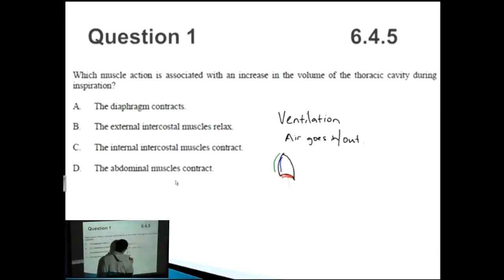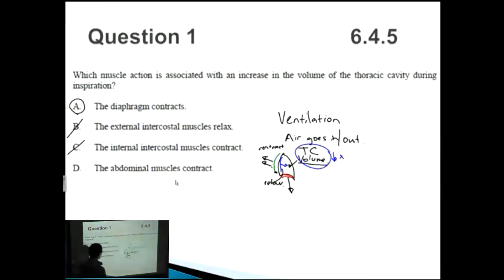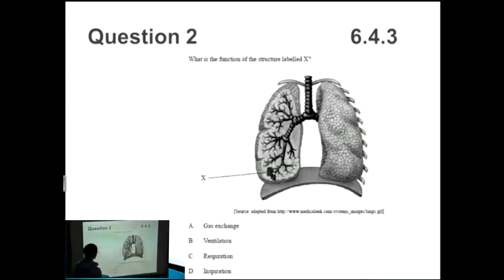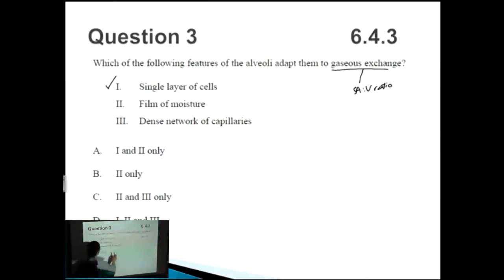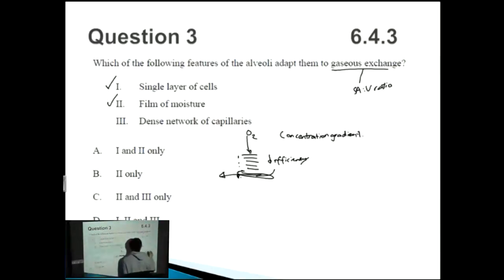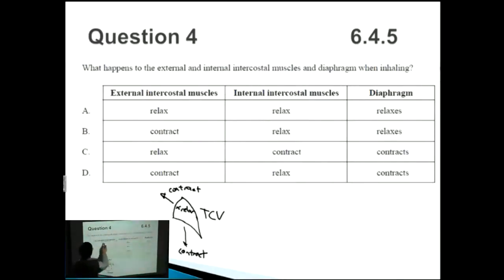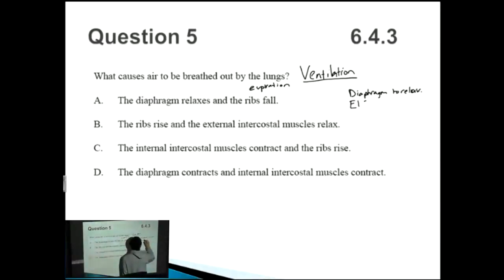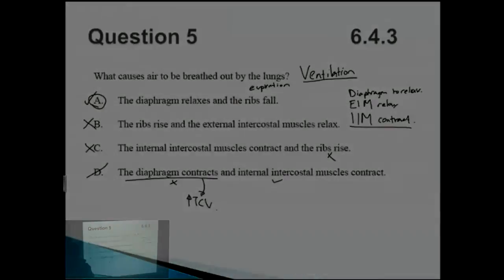Gas Exchange - IB SL Biology Past Exam Paper 1 Questions